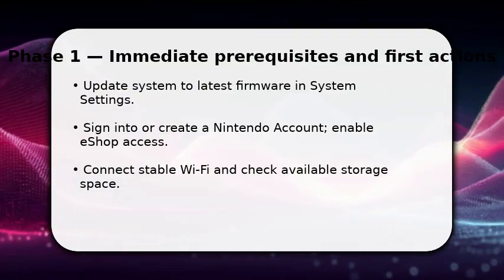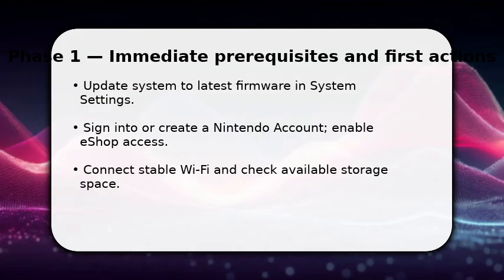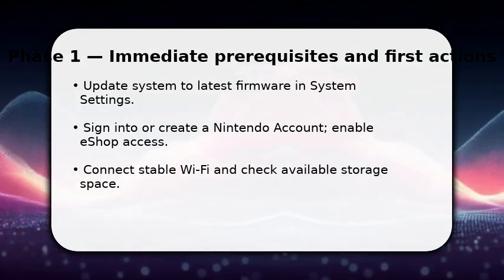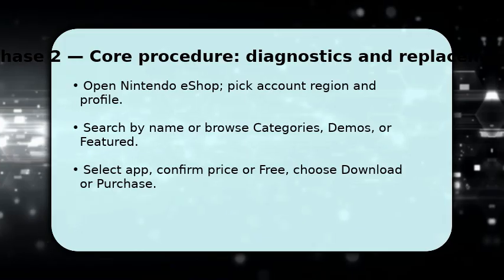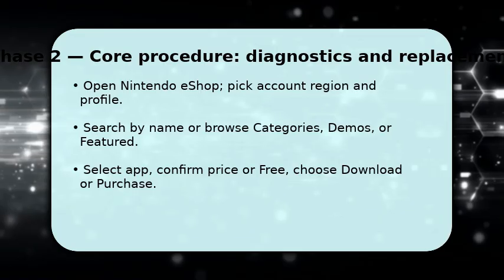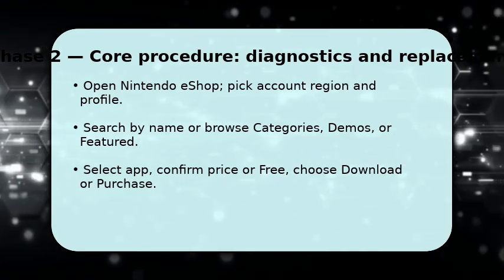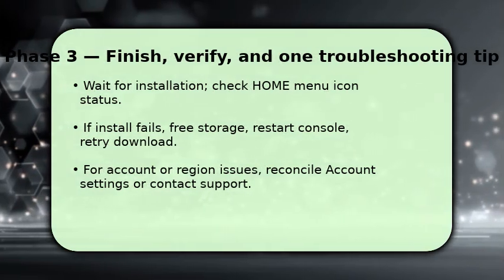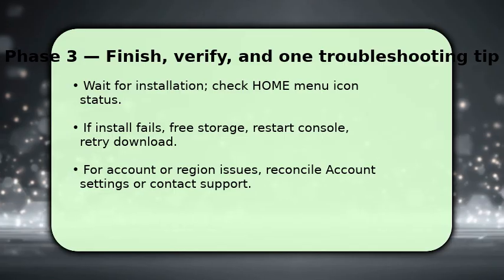How to Get Apps on Your Nintendo Switch (full Guide)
How to Get Apps on Your Nintendo Switch (full Guide) | 🔒 Surfshark VPN Deal — Stay private and secure. $1.99/mo + 3 Months Free ▸

Discover the comprehensive guide to downloading and installing apps on your Nintendo Switch. From official channels like the eShop, third-party applications through USB flash drives or alternative methods while ensuring compatibility and security.

Nintendo Switch, downloading apps, installation process, official Nintendo Shop, USB Flash Drive App Installation, compatibility issues, security concerns with third-party applications, alternative app installation methods for Nintendo Switch, how to use the eShop on your console